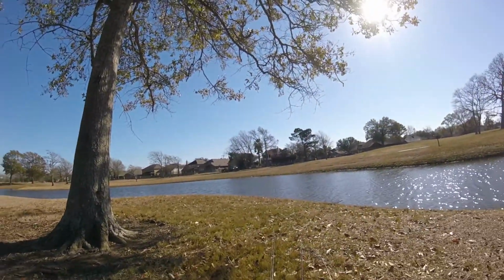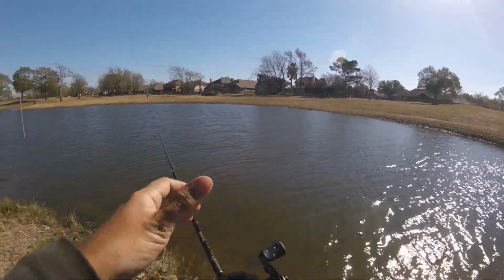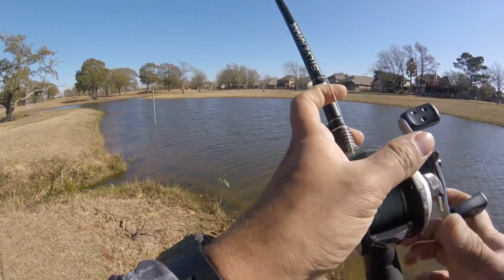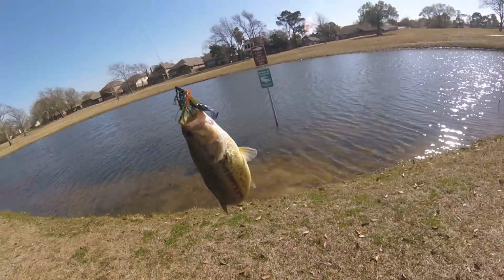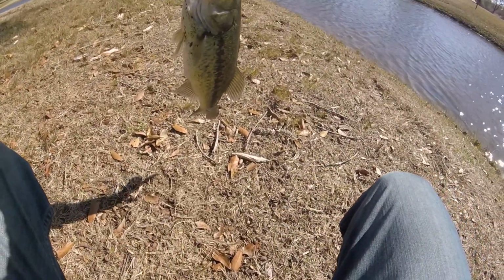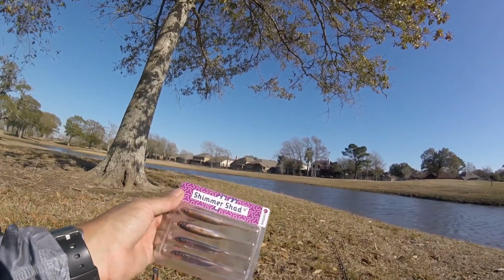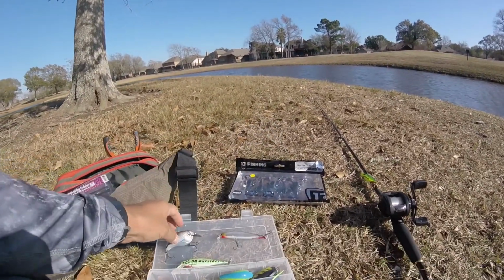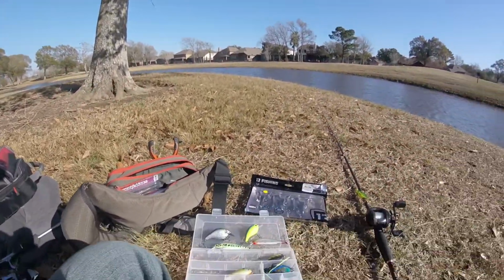Bass on a Swim Jig, Winter Fishing a Pond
In today's video I continue to attempt to catch bass in tough fishing conditions. Although the weather is nice, and slightly windy the bass fishing is still tough! I did manage to get a bite on an awesome Z-Man swim jig, I will continue to try to fish more swim jig's and jig's in general this year.

Swim Jig:
Z- Man CrossEyez Snakehead 3/8 oz Swim Jig
-- Color: Nuegill